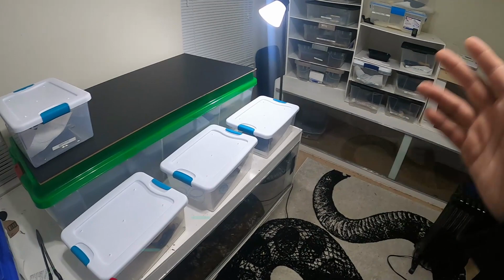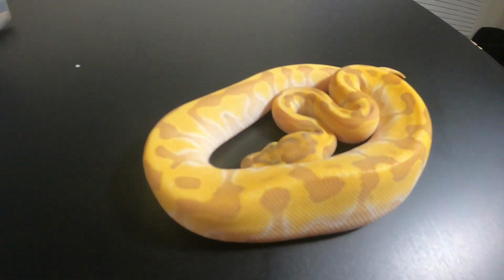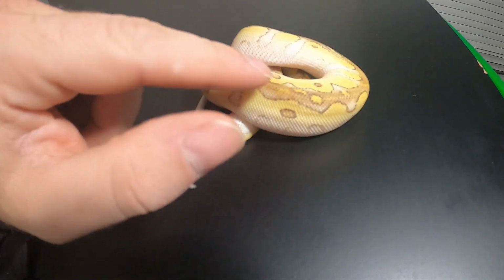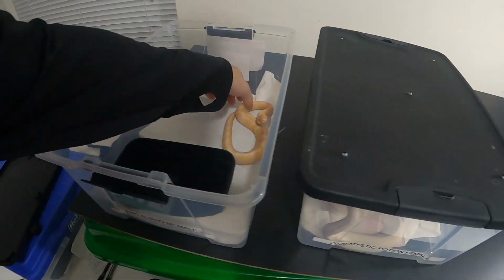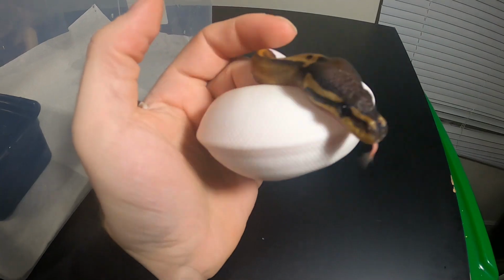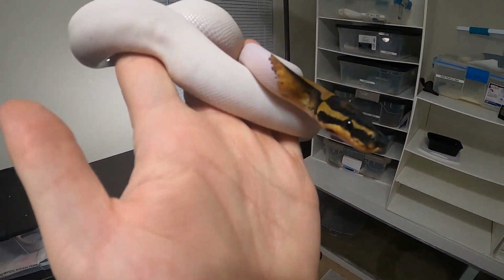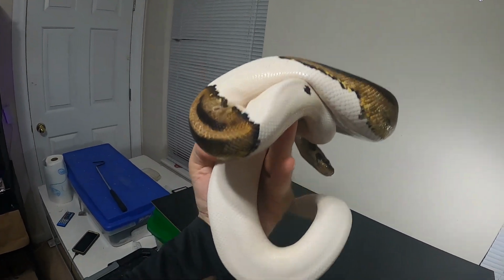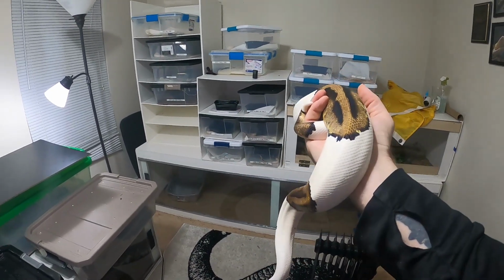Ball Python Collection / Snake Room Tour Part 2, Clown Python, Pied Python, Albino Python and more